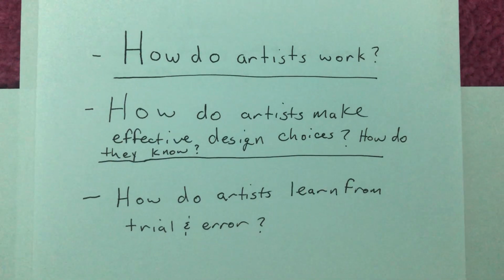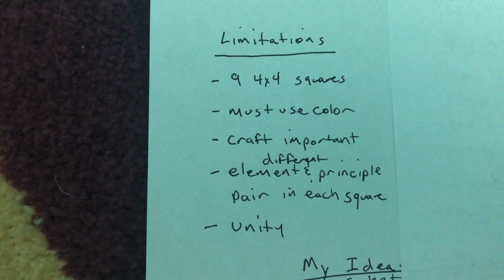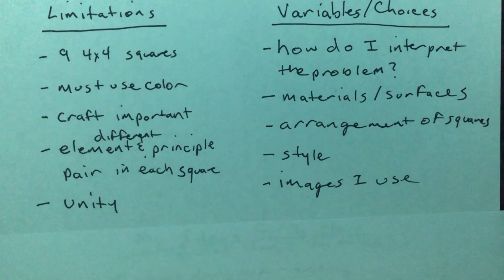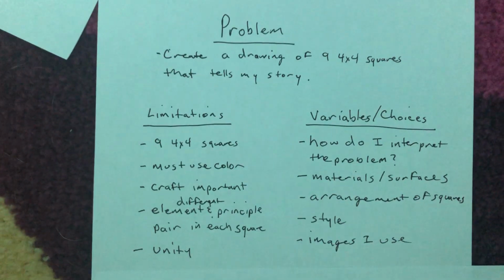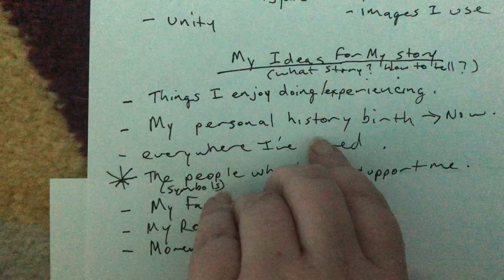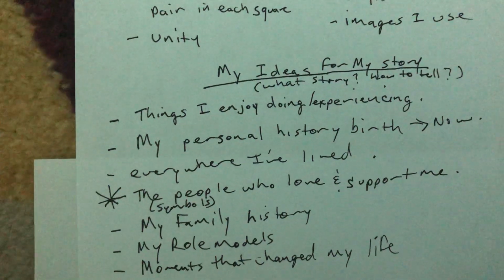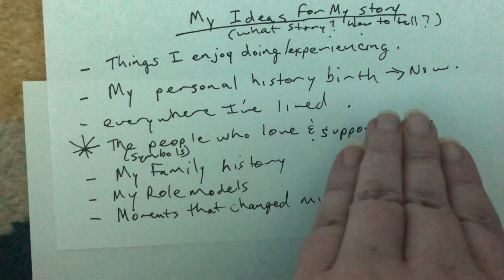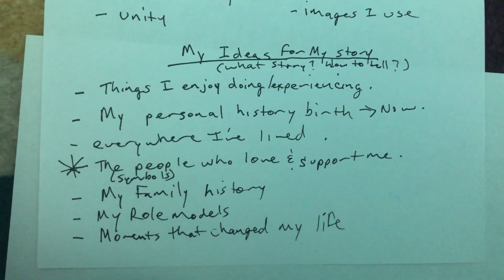9 square brainstorming day 1